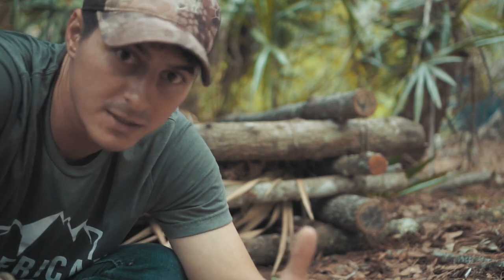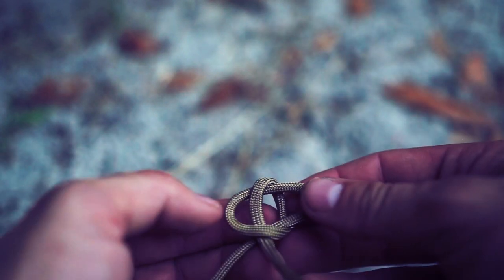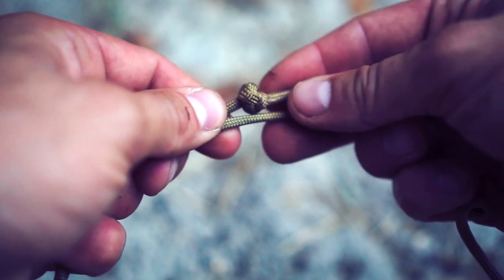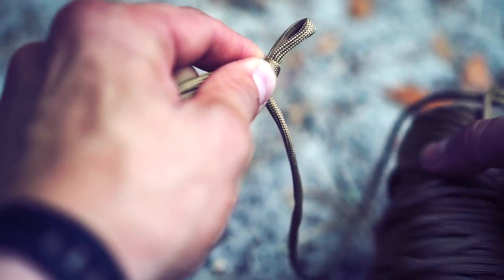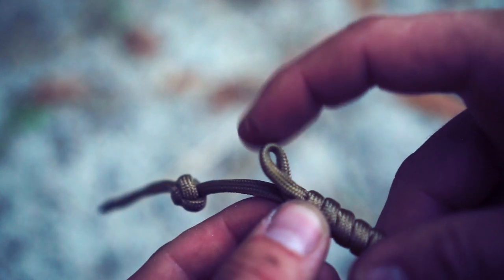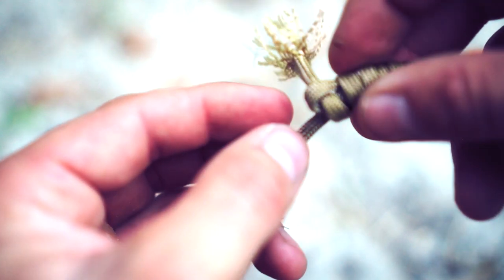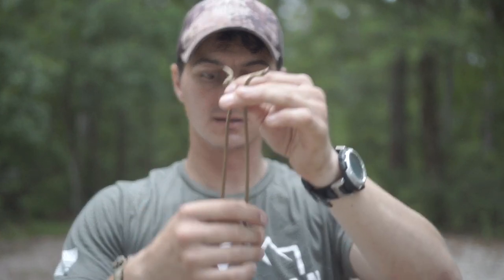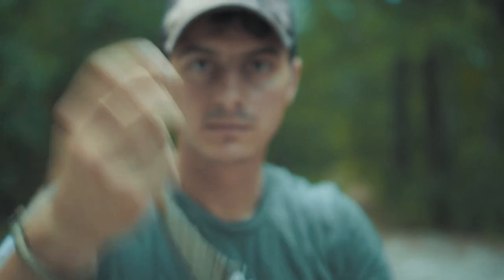Paracord Bracelet: Easy, Simple Deploy with 6' of Paracord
If you want to make an easy survival bracelet that is easy to deploy, check this video out. Joel Graves of American Survival Co. shows you how to make a simple, easy-to-deploy paracord bracelet that offers 6' of paracord around your wrist. This bracelet leverages the speed hank knot (check out that tutorial on our YouTube channel) and is a great EDC option for anyone. In a jam, paracord can be an essential tool for survival - it can be used to start fires, make fishing lures, build shelters, cut pipes and even break zip ties. (Didn't know all that? Consider checking out some of our classes where teach all those tricks and more...

American Survival Co. offers Bushcraft Skills & Survival Skills courses in Florida, Arkansas, Maine, Georgia and traveling around the globe to provide private training and corporate events.